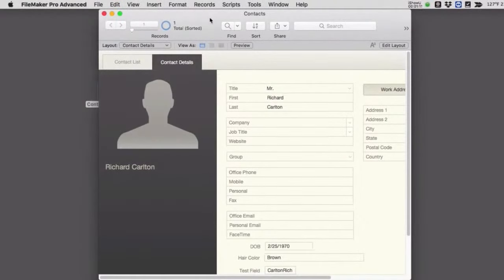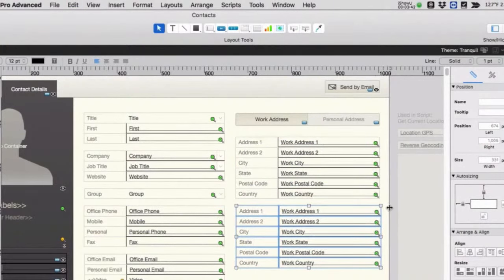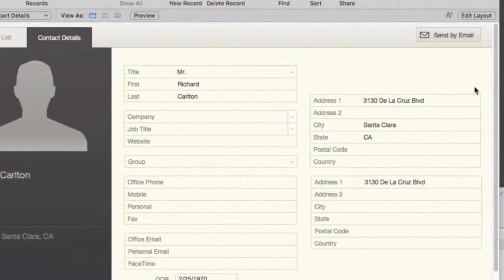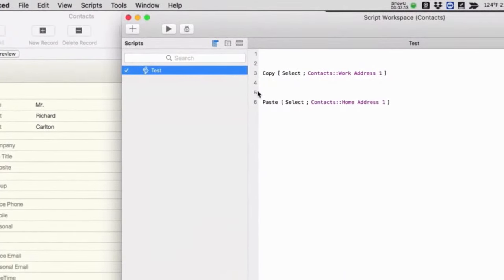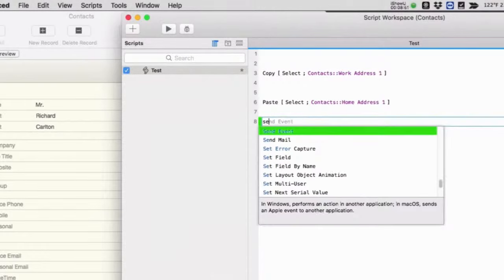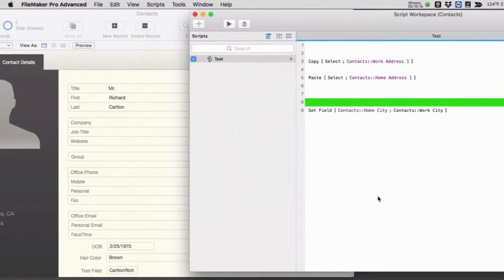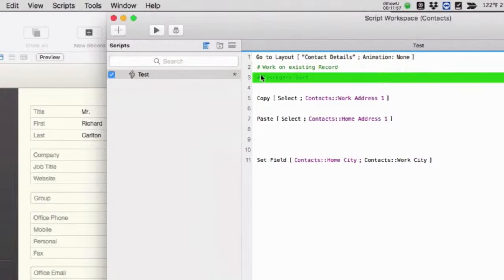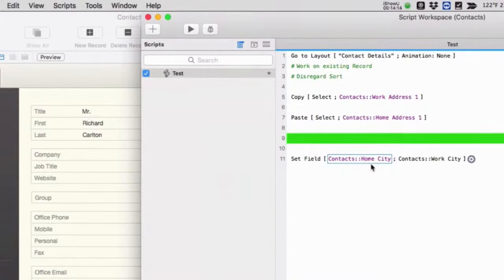My First Script - Set Field Command - Try FileMaker Video Series - FMTraining.TV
My First Script - Set Field Command - Try FileMaker Video Series - FMTraining.TV - 7060

In this video. I want to dive into creating our first script, and we're going to focus on basic data control or data movement using copy and paste or the set field command. Let me go ahead and open up the contact starter solution we've been playing with here on the desktop. So I'm gonna go ahead and go up under scripts to script work space, and I'm going to use the keyboard shortcut going forward, Command or Control Shift S and I pop up in a window. We have literally no scripts. You almost never see a window like this Most of time there will be at least one script in here. I'm gonna hit. Add a script, Of course, that pops our right pane open with our available commands and the left pane with the scripts that we have. And this will be our test script.